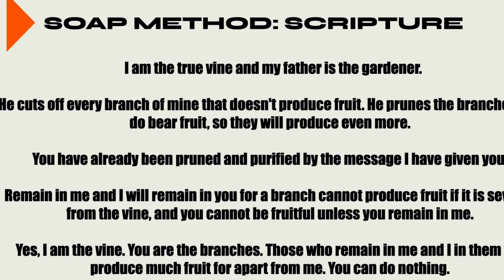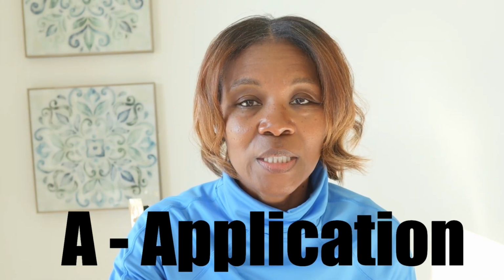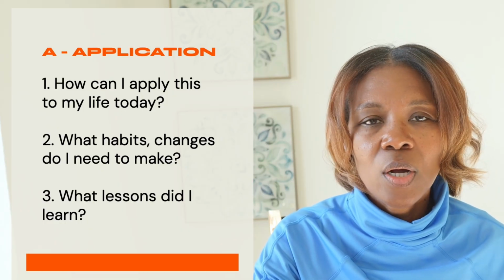SOAP Bible Study METHOD 2026 | Simple and Effective Way To Study The Bible For Beginners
In this video, I show you how to study the bible using the SOAP Bible Study Method while going through John 15: 1 - 5  as an example.

This video is beginner-friendly, so I hope the SOAP Bible Study method helps you in your studies.